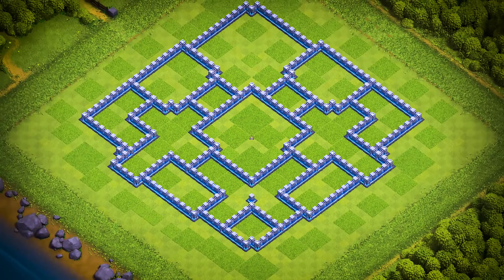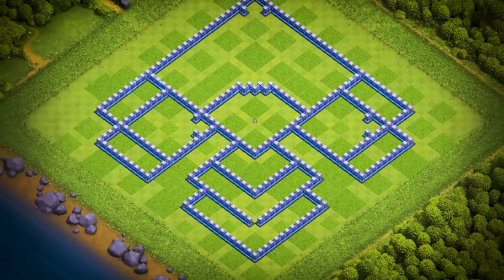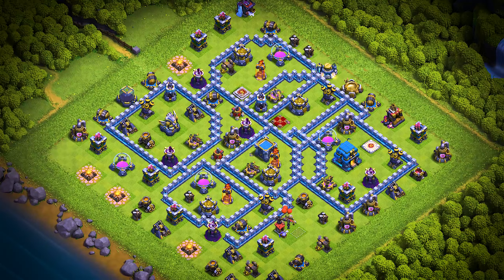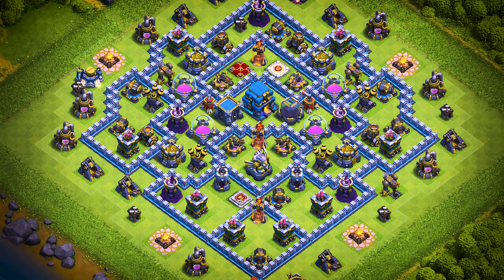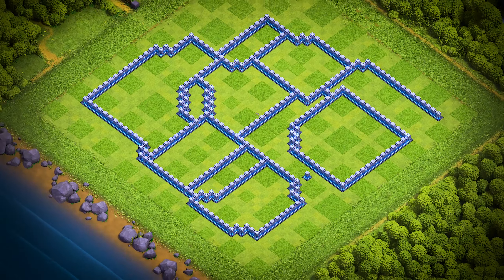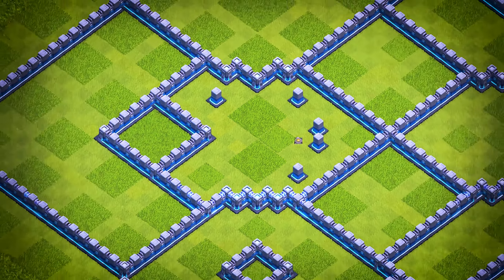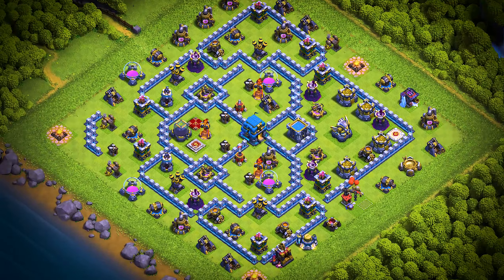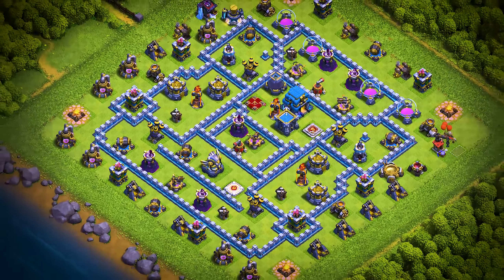Top 20 NEW TH12 Base Links | BEST Town Hall 12 (Trophy/War/CWL/Farm) Base | Clash Of Clans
Are you looking for the best TH12 bases ? Look no further! In this video, I'm sharing the top 20 TH12 bases that are perfect for trophy pushing, war, CWL, and farming. These bases have been tested by top players and are proven to be effective against the most popular attacks.

I've also included base links so you can easily copy and paste them into your game. So whether you're a new TH12 or a seasoned veteran, you're sure to find a base in this video that's perfect for you.

And if you found this video helpful, please give it a thumbs up👍.

🎯Channel Goal :
Providing FREE PRO bases for all players! Discover a wide range of town hall, capital hall, and builder hall bases with direct copy links. Get the base you need with just one click!

⏲️ Video Chapters
0:00 - TH12 BASE 20
0:26 - TH12 BASE 19
0:51 - TH12 BASE 18
1:17 - TH12 BASE 17
1:43 - TH12 BASE 16
2:08 - TH12 BASE 15
2:34 - TH12 BASE 14
3:00 - TH12 BASE 13
3:26 - TH12 BASE 12
3:49 - TH12 BASE 11
4:15 - TH12 BASE 10
4:41 - TH12 BASE 9
5:06 - TH12 BASE 8
5:33 - TH12 BASE 7
5:58 - TH12 BASE 6
6:24 - TH12 BASE 5
6:50 - TH12 BASE 4
7:16 - TH12 BASE 3
7:41 - TH12 BASE 2
8:06 - TH12 BASE 1